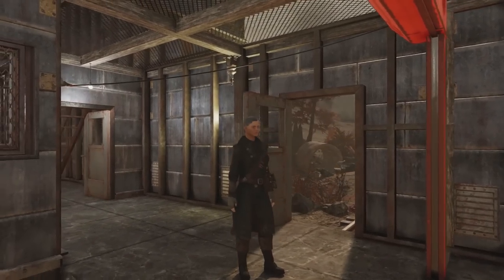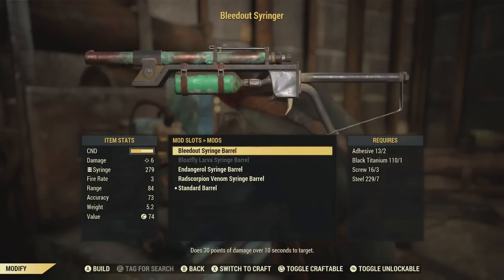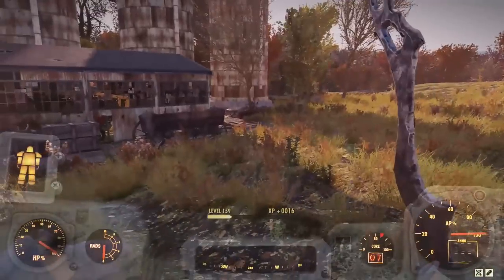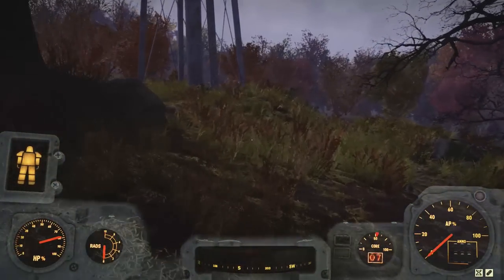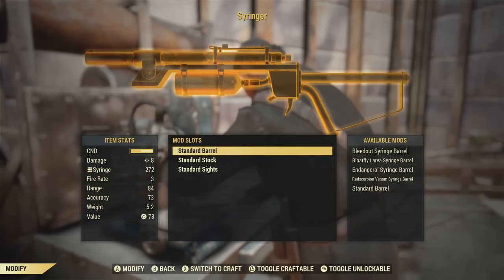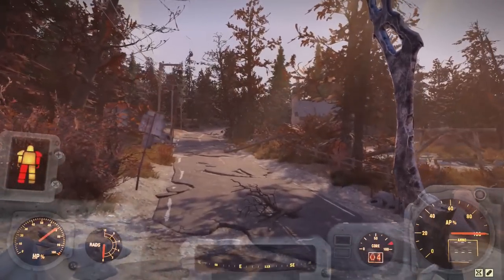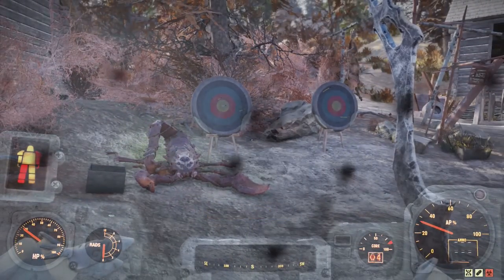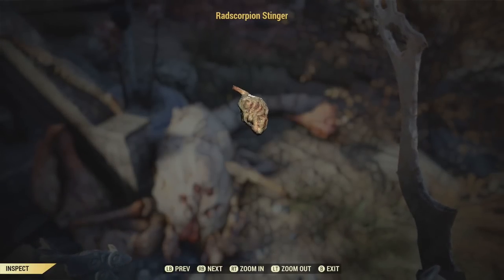Fallout 76 Syringers...The Forgotten Weapon.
Fallout 76 Syringers...The Forgotten Weapon. Powerful and non level restricted, you can easily craft and scrap the basic syringers to gain the 4 different barrels. I so want to shoot the Bloatfly one at the scorched queen and watch a bloatfly spawn from her body. Heh.